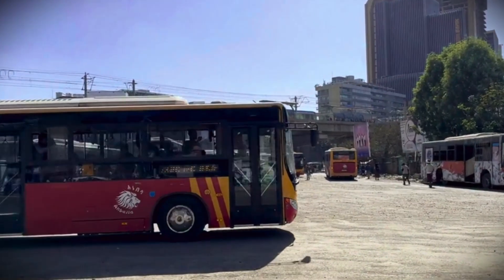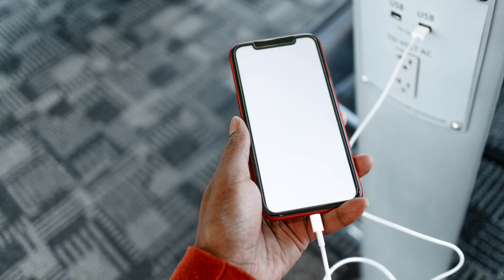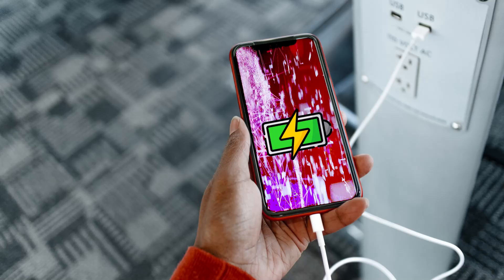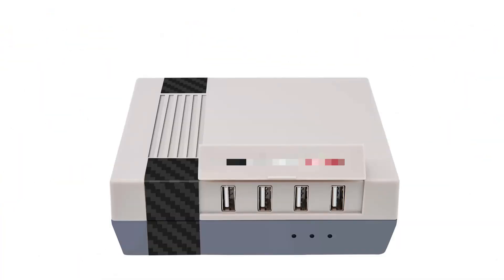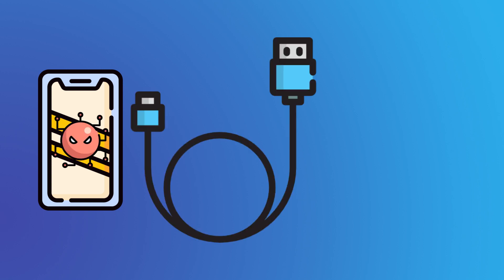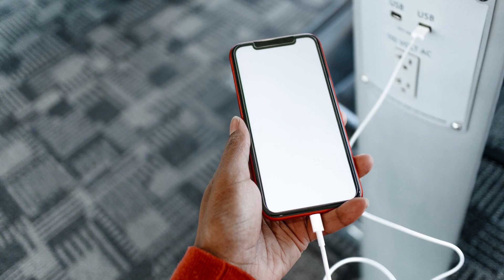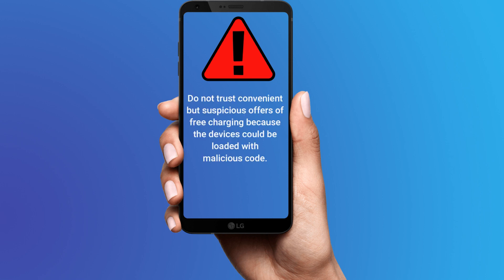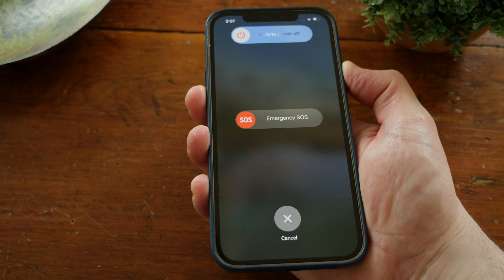How Hackers Hack Via Charging Cable & Port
How Hackers Hack Via Charging Cable & Port and how you can protect yourself from it.  are you traveling and suddenly find out your phone's charge is low, You're in an airport, hotel, or restaurant, desperately needing to recharge your cell phone. You plug it into a public USB charging station, but you may have plugged it right into the hands of a hacker. It's called "juice jacking," where a cyber thief can either hack into the charging phone to steal data or download malware or a virus that is then downloaded through the USB port onto your phone while it's charging. What is juice jacking? Juice jacking is a security exploit in which an infected USB charging station is used to compromise devices that connect to it. The exploit takes advantage of the fact that a mobile device's power supply passes over the same USB cable the connected device uses to sync data. How juice jacking works? Juice jacking is a hardware-focused man-in-the-middle attack. Juice jacking exploits are successful because the same port used to charge a device also transfers data. USB ports and phone charging cables are the most common devices used in juice jacking attacks. Other less common devices may include USB ports in video arcade consoles and portable battery power banks. Types of juice jacking attacks? Data theft. In data theft juice jacking attacks, users are not aware their sensitive information has been stolen. Malware installation. When malware installation juice jacking attacks occur, malware placed on the device may do a great deal of damage, including manipulation of a phone or computer, spying on a user, locking the user out of the device or stealing information. Multidevice attack. On top of harming the device plugged into a compromised charger, a device charged by infected cables may, in turn, infect other cables and ports with the same malware, becoming an unknowing carrier of the virus. Disabling attack. Some malware uploaded through a charging device can lock owners out of their devices, giving full access to the attackers. Juice jacking history? Juice jacking emerged at the DEF CON hacking conference in August 2011. Conference attendees were offered free charging stations for their mobile devices. When they plugged them in, a message appeared warning them not to trust convenient but suspicious offers of free charging because the devices could be loaded with malicious code. How to prevent juice jacking? Carry a portable battery charger of your own. Use a USB device called a data blocker that connects to your phone's charging cable. Use the wall plug-in socket to charge your phone. Completely power off your device before plugging it into a cellphone charging. comment if you fear this could happen to you.